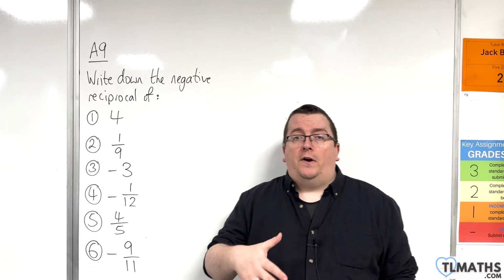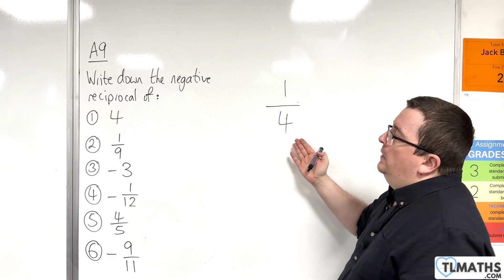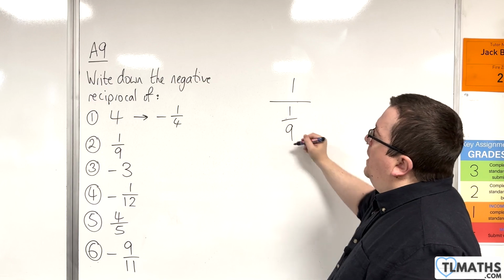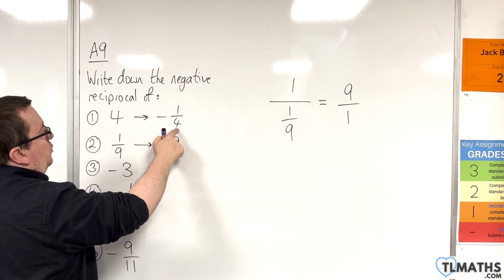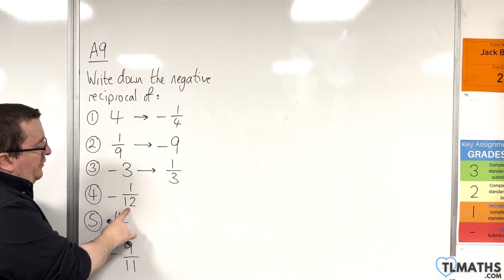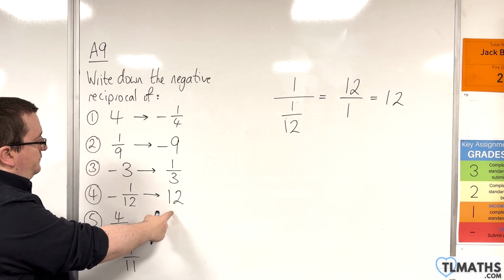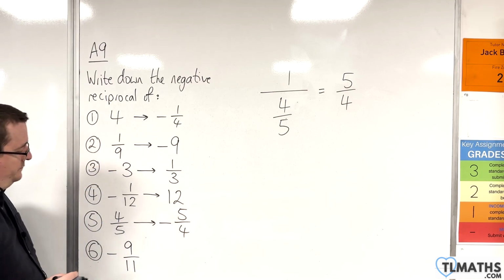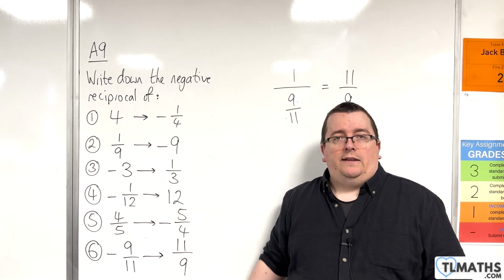GCSE Maths: A9h-28 Finding Negative Reciprocals Examples